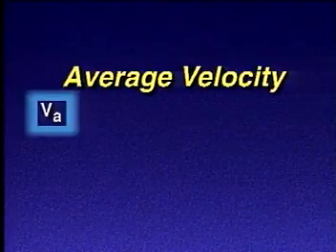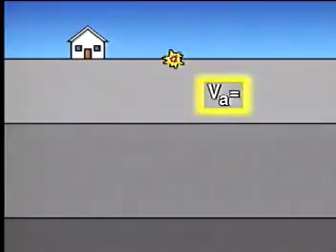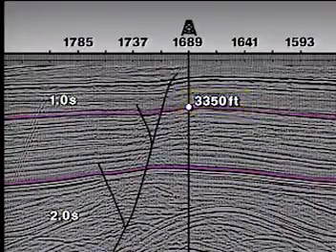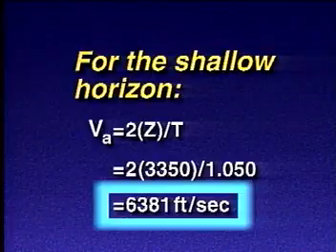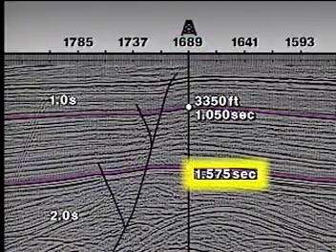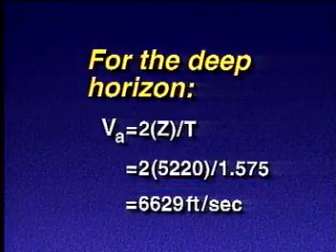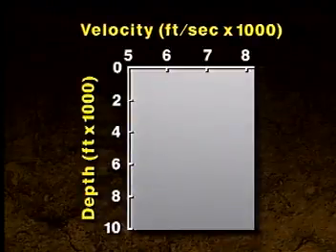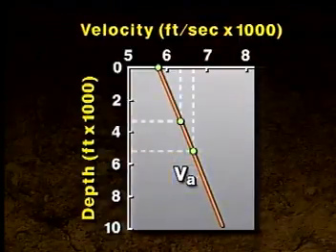How to calculate the average seismic velocity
In this video you will learn what is the average seismic velocity